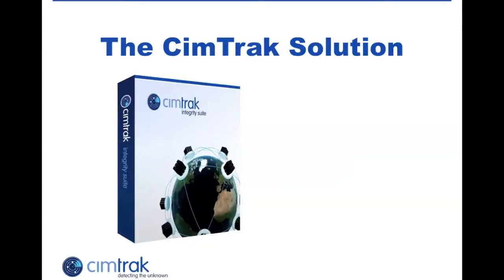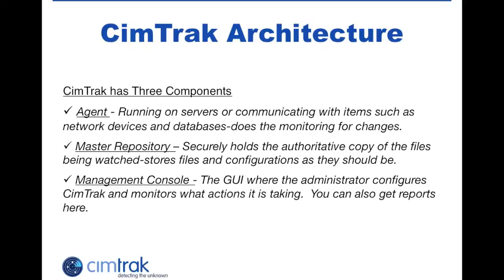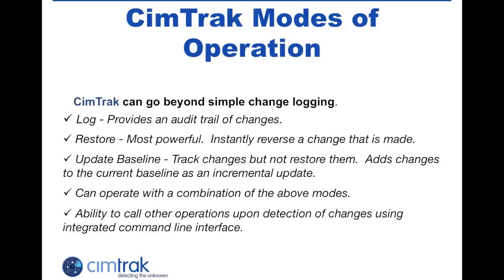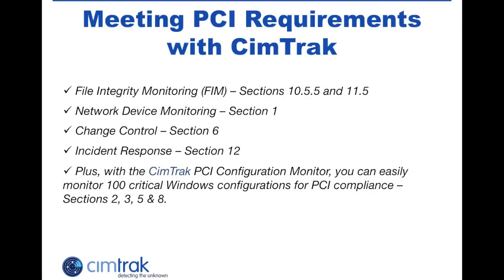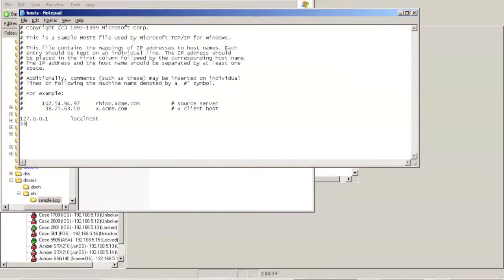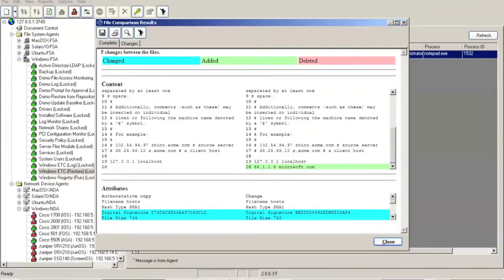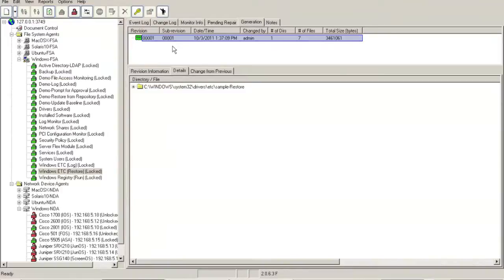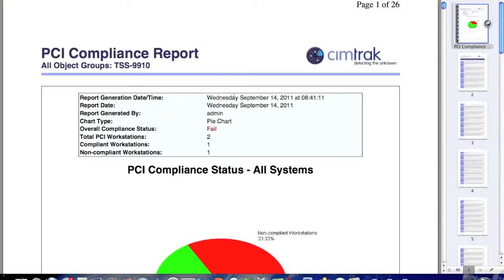File Integrity Monitoring and Configuration Monitoring for PCI DSS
Learn how CimTrak helps enterprises meet the file integrity monitoring requirement for PCI Digital Security Standards and also keeps key configurations in a PCI compliant state.